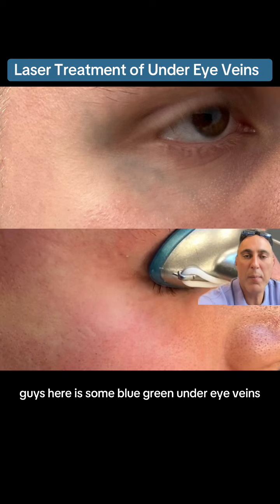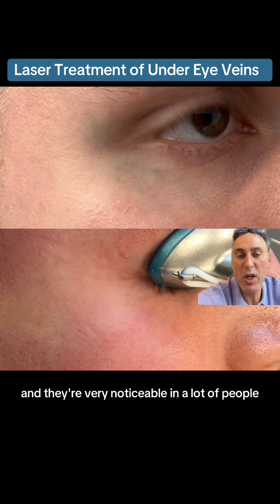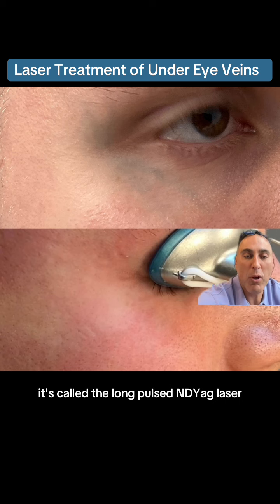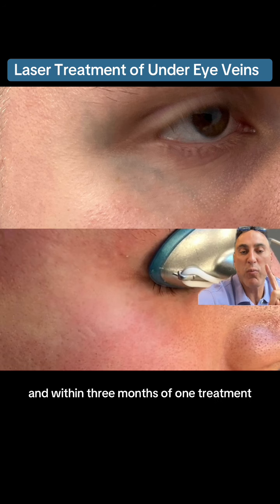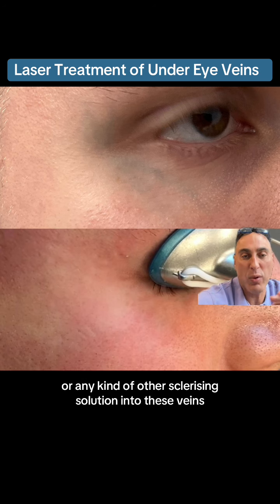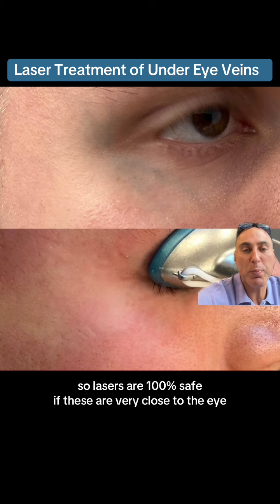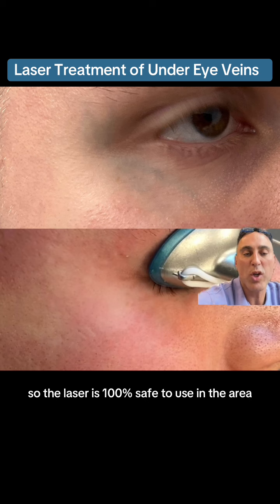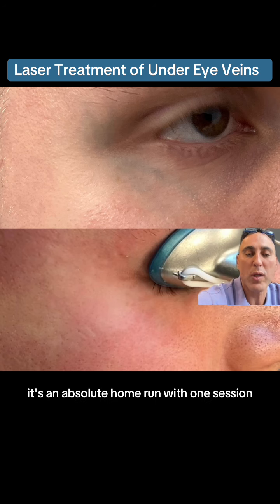Laser Treatment of Under Eye Veins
Bulging veins under the eye pose a significant cosmetic concern for many patients who visit our practice. Many people are not aware that there’s an easy solution to treat these veins. We use the GentleYag Pro for treatment of these veins. With one session of this laser, we can eradicate these veins for good.

Pain level: 1
Recovery time: None
Number of sessions: 1
Duration of results: Long-term
Procedure name: GentleYag Pro for blue-green undereye veins